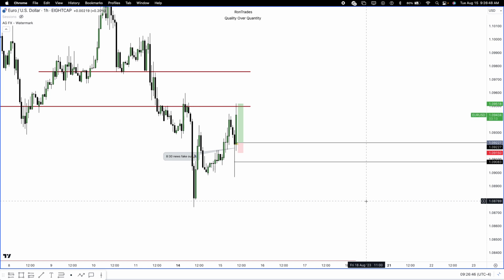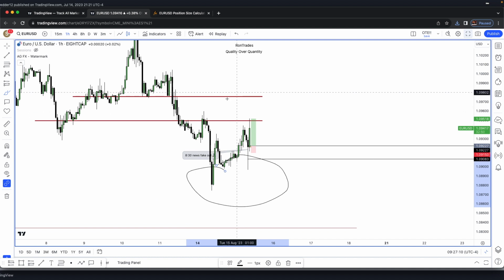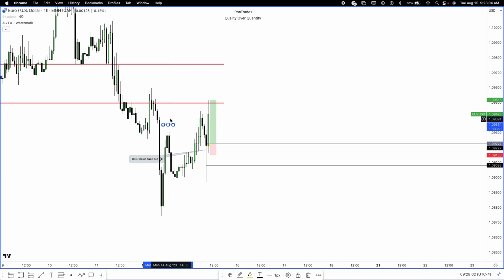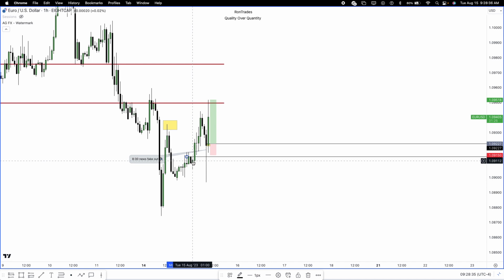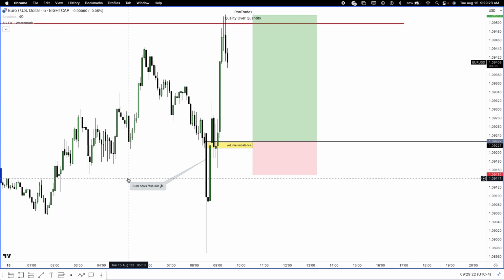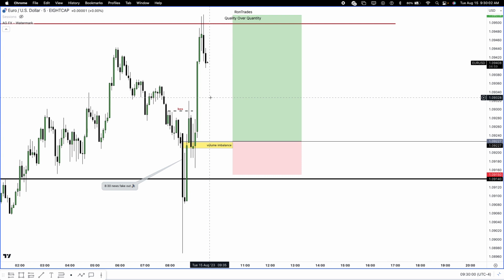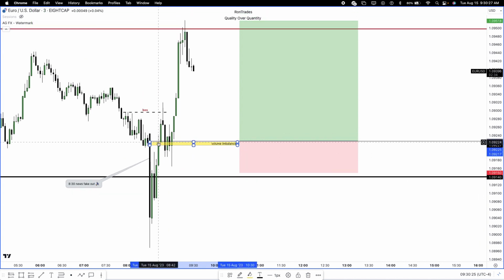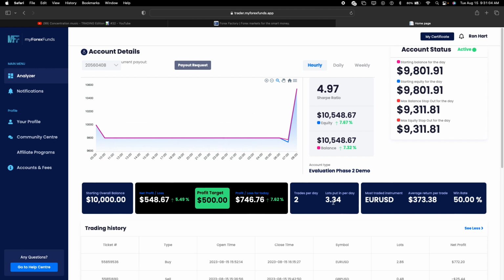Passing phase 2 Myforexfunds Challenge Using ICT mentorship 12 Concepts EU longs 8/15 !